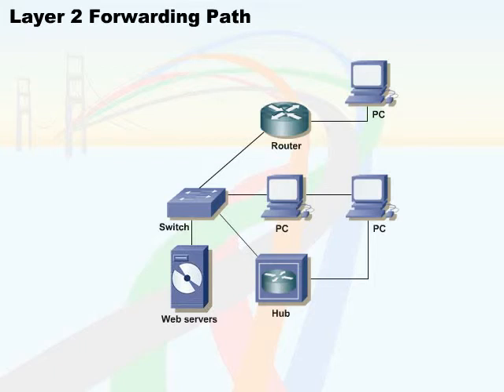379 33 Ethernet Switch Troubleshooting 09 Layer 2 Forwarding Path